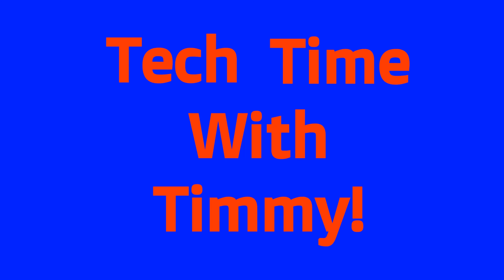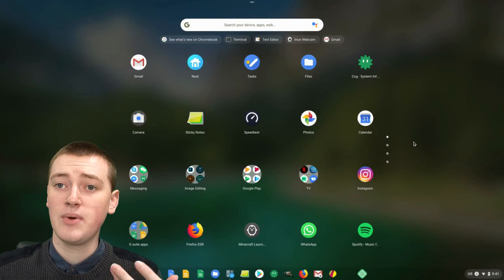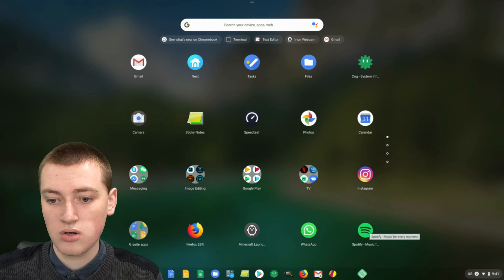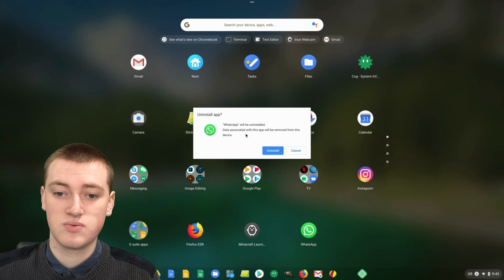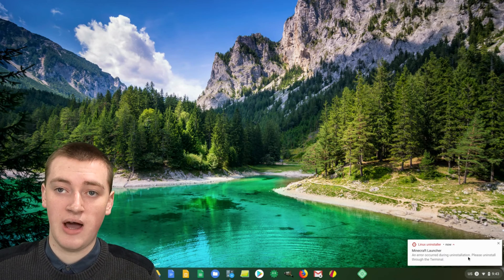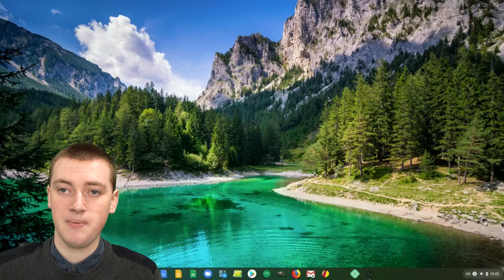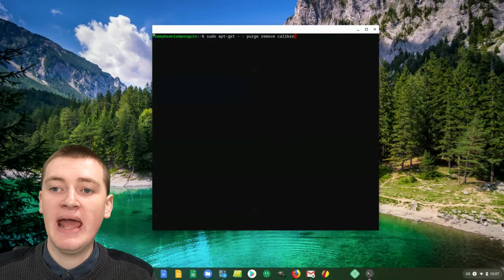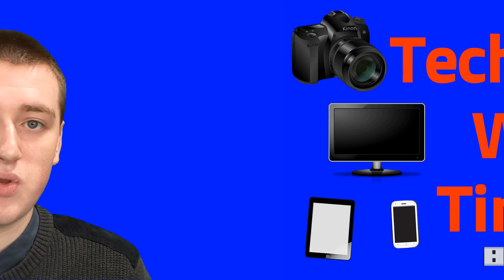How To Delete Apps On A Chromebook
Chromebooks are becoming more and more popular these days. When Chrome OS first became a thing, you could install Chrome web apps from the Chrome web store. But now, in addition to installing Chrome web apps, you can also install Android and Linux Apps.

If you ever want to uninstall one of those apps, in this video, Timmy shows you how.